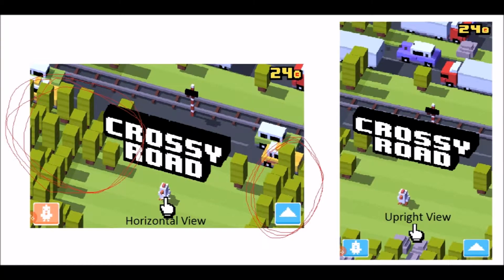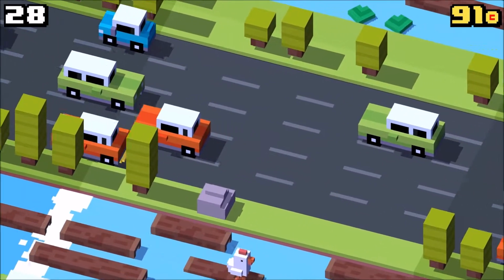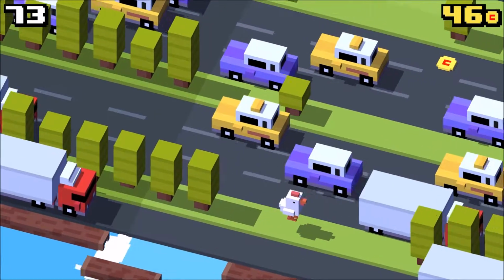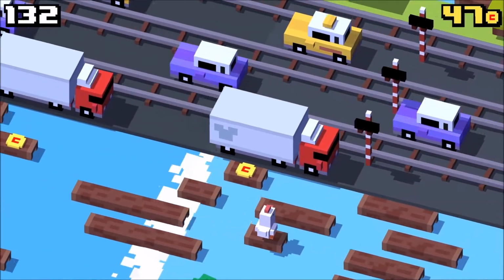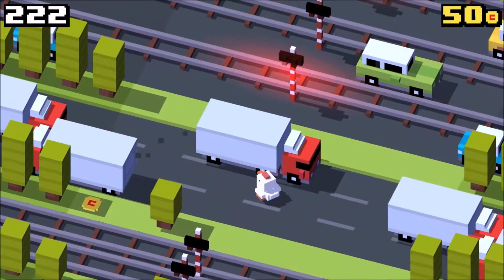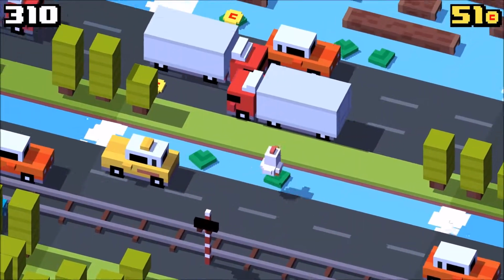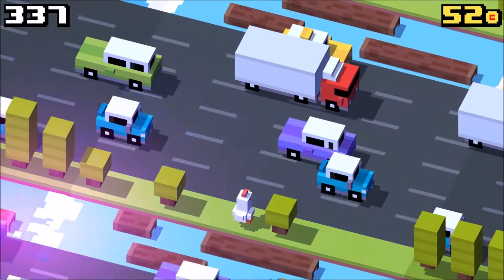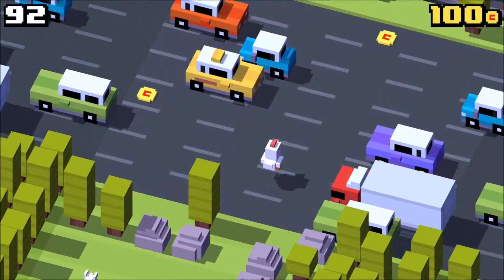5 Tips to improve your scores in Crossy Road!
My first commentary guys, be nice :)